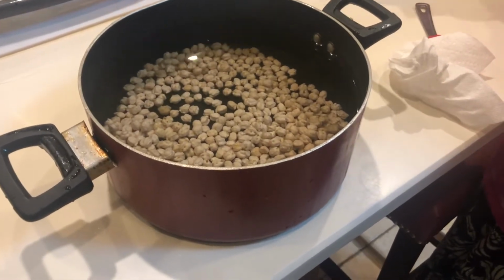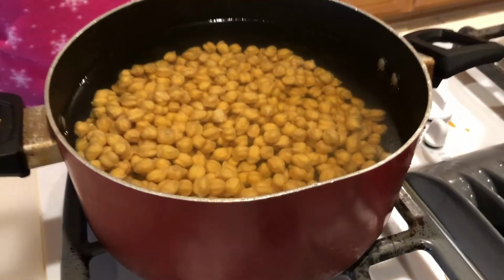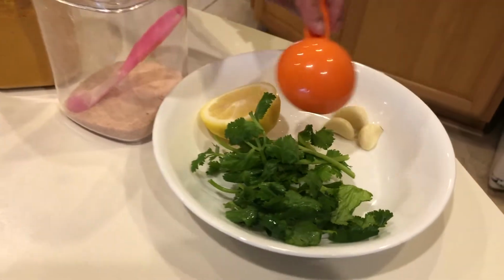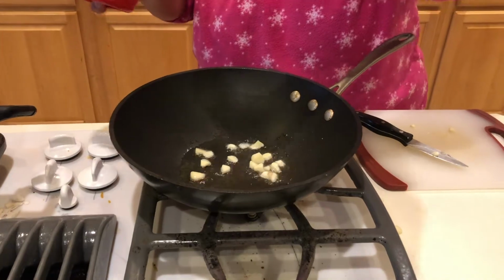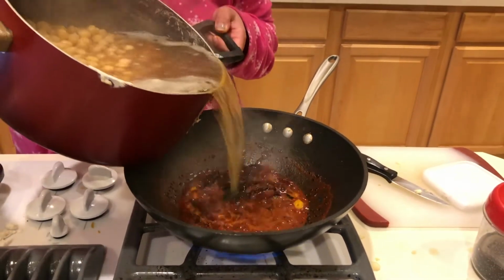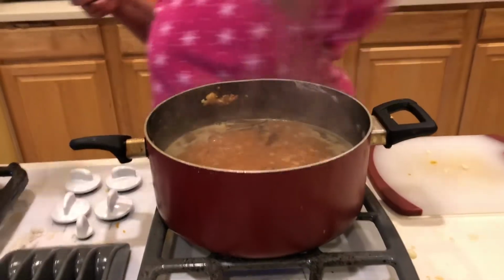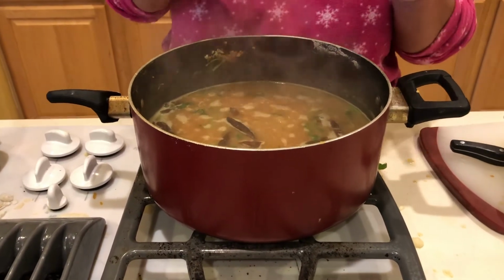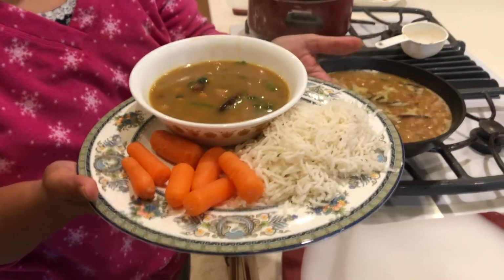Chickpea Curry! Weight Watchers 1 POINT ONLY!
Hello everyone!

We have another video for my weight watcher family! Today I made a Chickpea Curry! It is perfect for a brunch and it is only 1 point for a whole CUP!